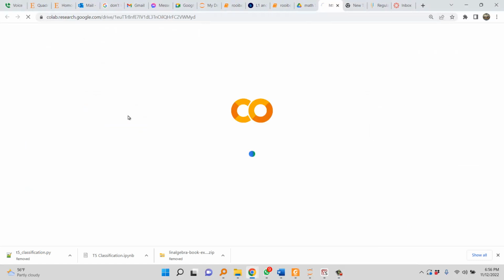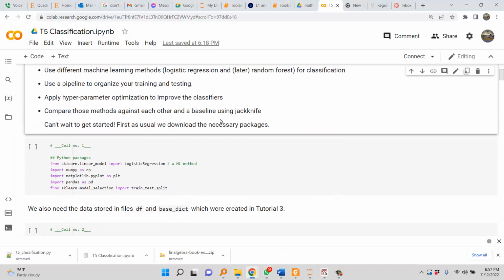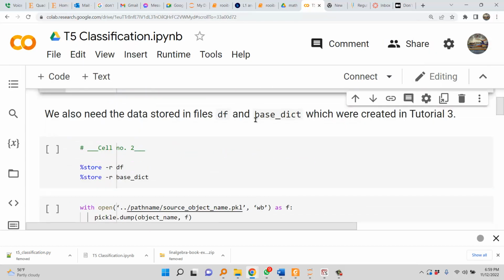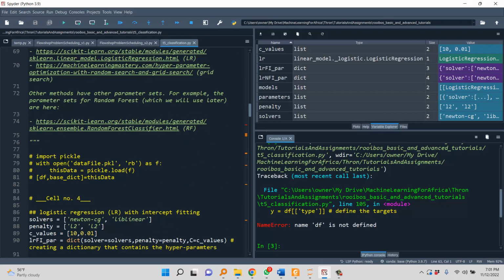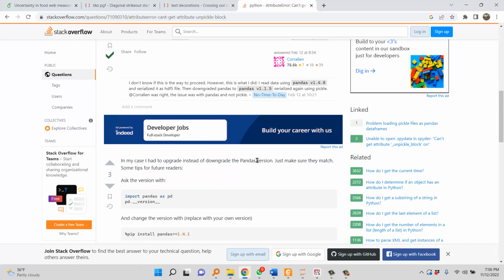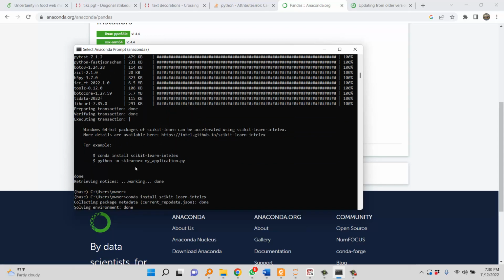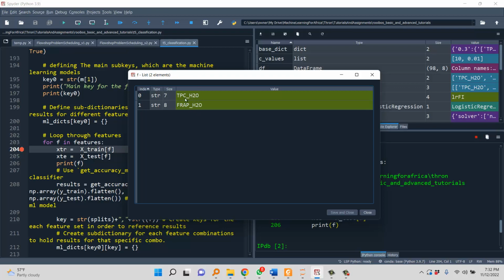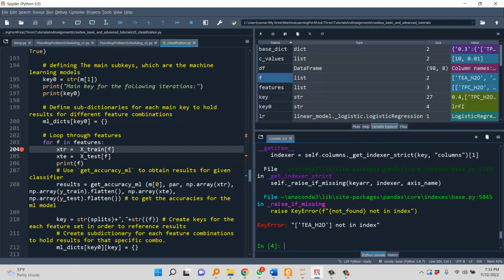debugging Jupyter notebooks